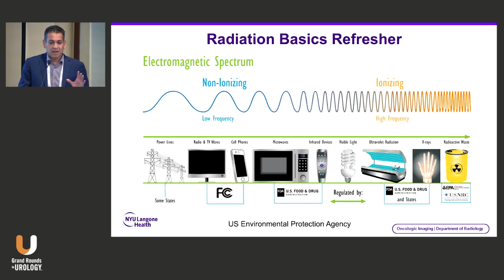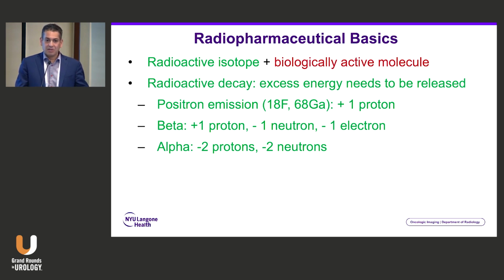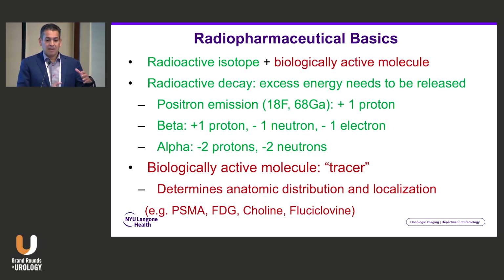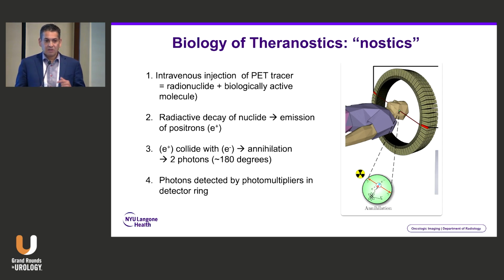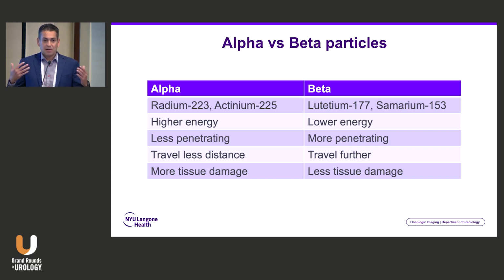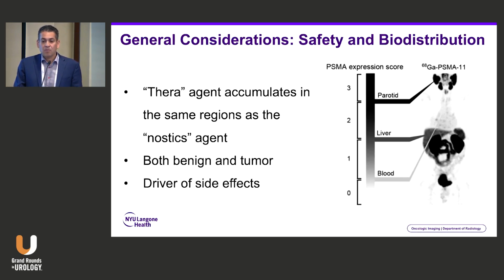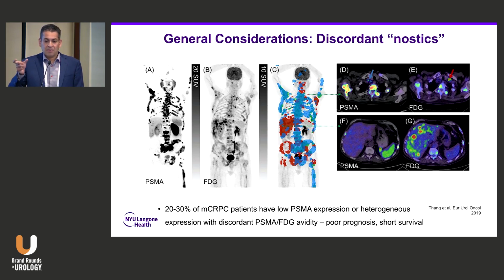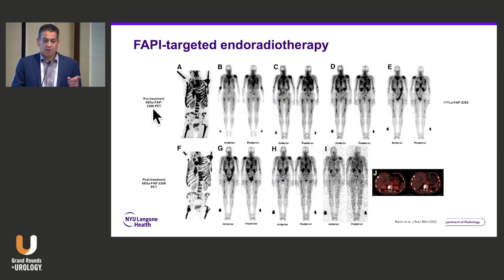Biology of the Radiotheranostic Approach | Prostate Oncology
Alberto Vargas, MD, New York University Grossman School of Medicine, New York, New York, offers an in-depth exploration of theranostics in oncology, particularly focusing on prostate cancer. In this 21-minute presentation, Dr. Vargas delves into the components of radiopharmaceuticals, emphasizing the combination of a radioactive isotope and a biologically active molecule, forming the foundation of both imaging and therapeutic applications.

Dr. Vargas addresses PET imaging, highlighting the role of isotopes like F-18 and Gallium-68 in PSMA PET-CT scans. Innovations in PET technology, such as whole-body scanners, have optimized efficiency, reducing scan times and increasing throughput in clinical settings. In addition, Vargas discusses high-energy isotopes like lutetium and radium, comparing these particles and emphasizing their distinct tissue penetration, energy levels, and effects, which influence therapeutic strategies. Future directions, including novel isotopes and agents like FAPI, are explored, promising expanded applications across cancer types.